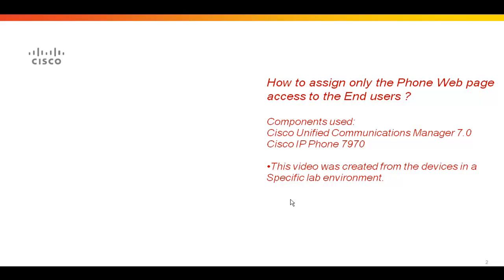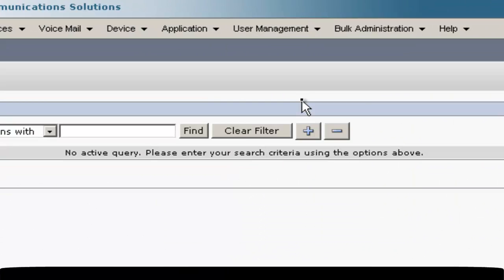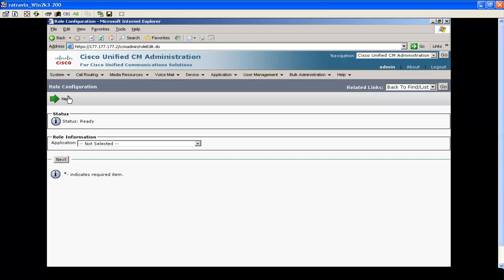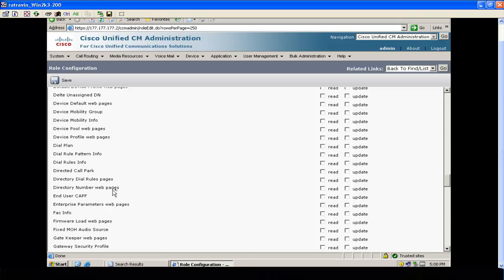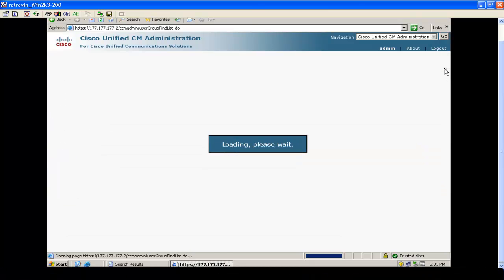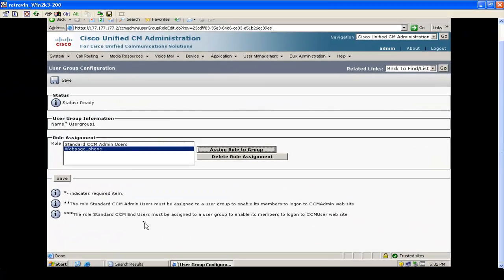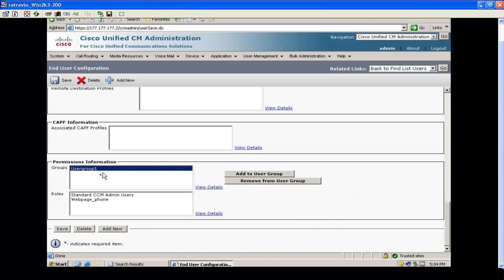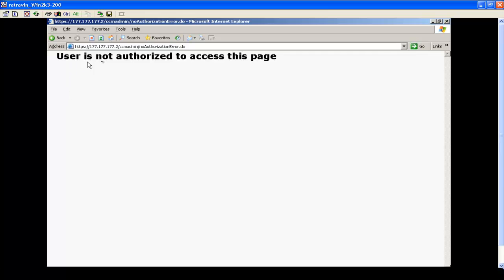Assigning Phone Web Page access to end users on CUCM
This video talks about how to assign only the Phone Web Page access to the End Users.